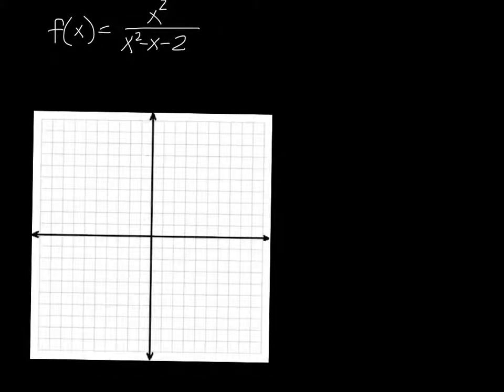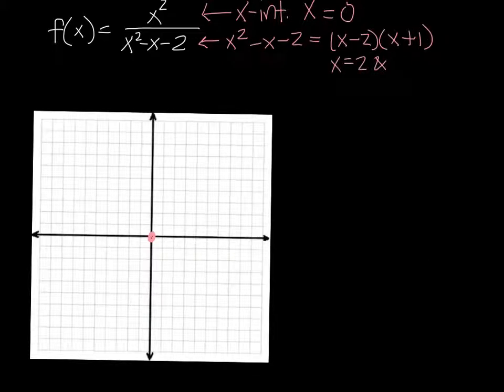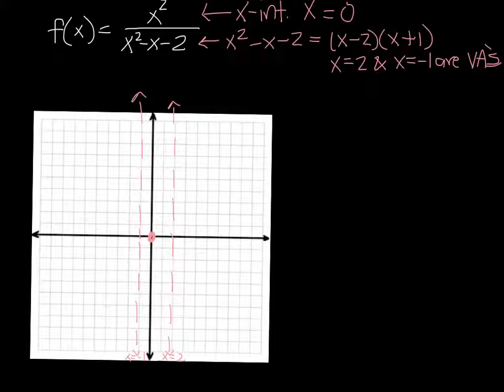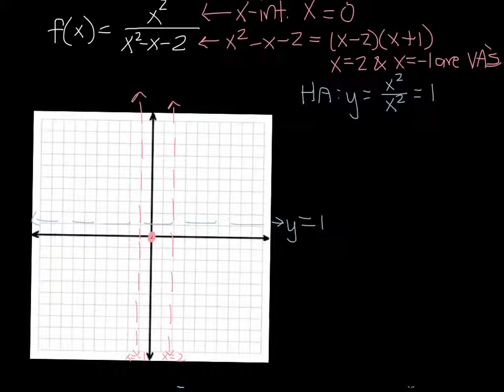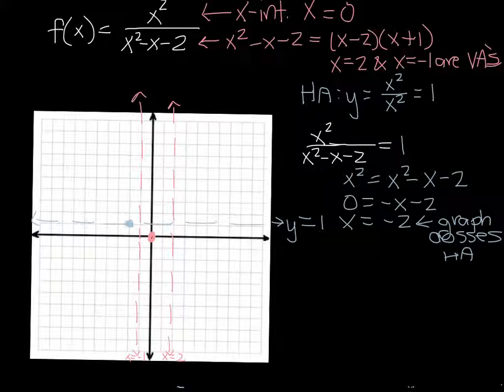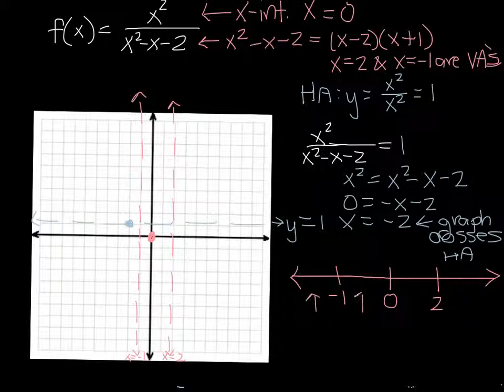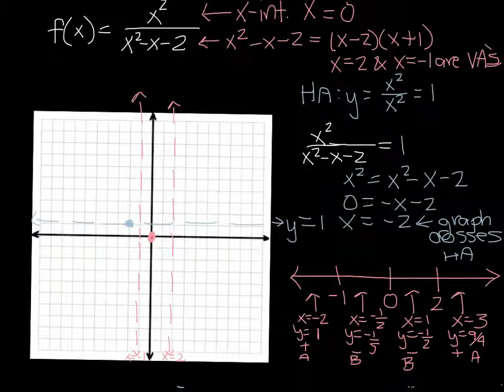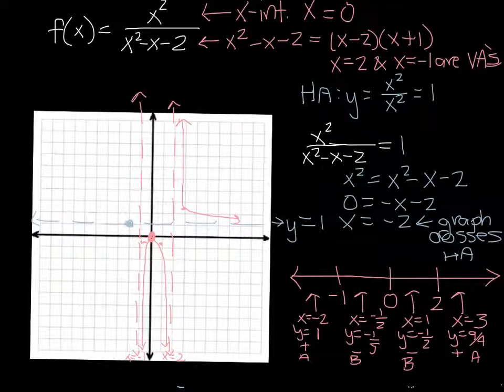Graphing Rational Functions - HA